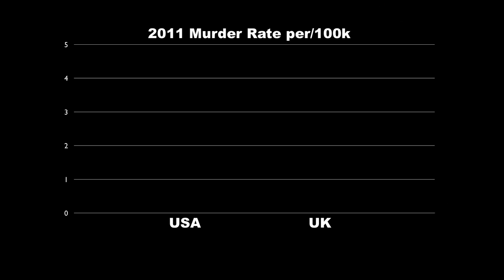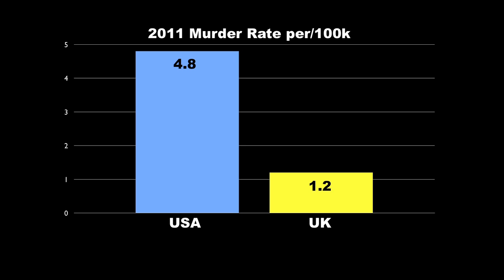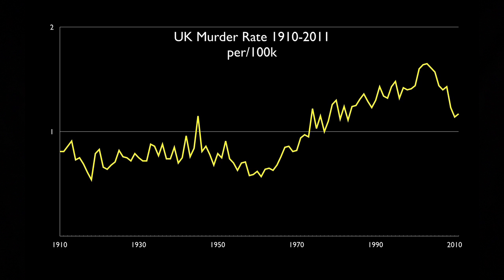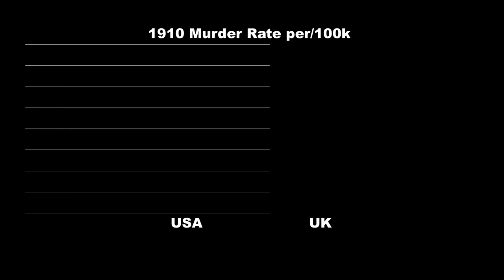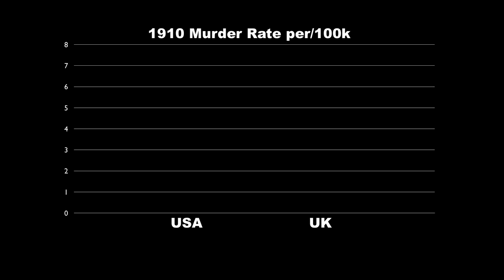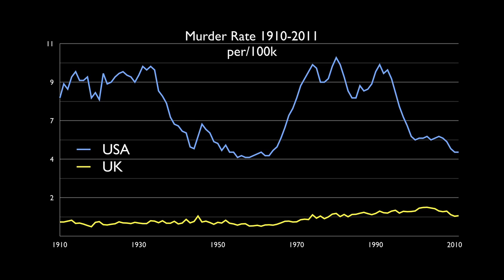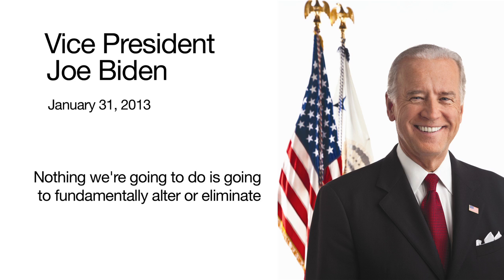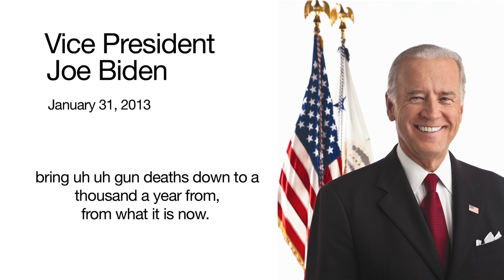Fireside Stats Chat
A comparative analysis of UK and US murder rates.

Please only link to this video, do not copy and upload.

There is a small numbering error in the UK/USA historic graph, you can see a corrected version